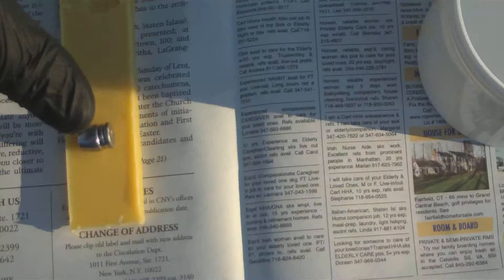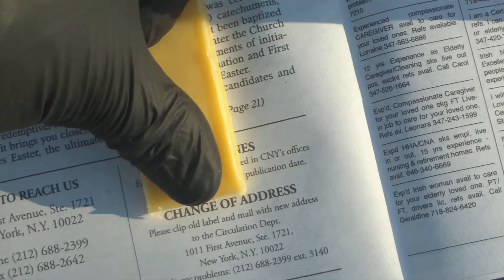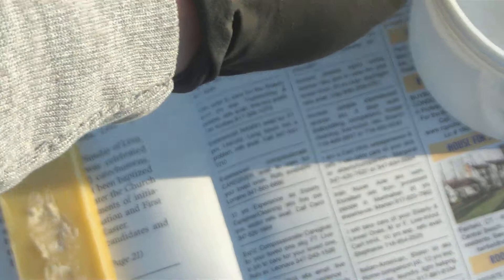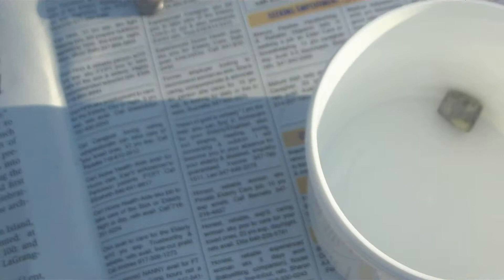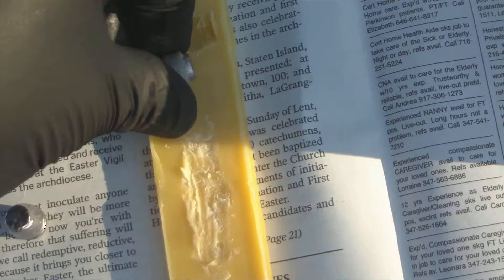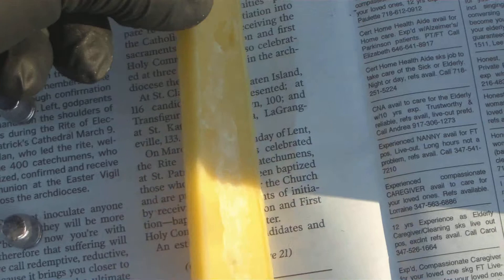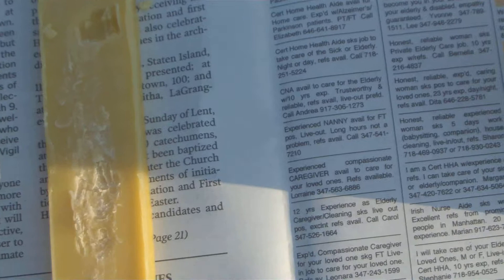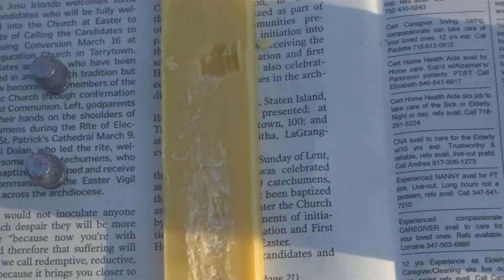Cold Roll Lubing Kaido Universal Bullets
This is the Best way to Lube your Kaido Universal bullets for Cap and Ball Percussion Revolvers. Here I use my Black Powder Lube Mix of 100% bees Wax and Coconut Oil Lube cut into strips to Cold Roll each individual Bullet No Lube should be on the button base heal of the bullet. Much better and efficient that Hot Lubing.